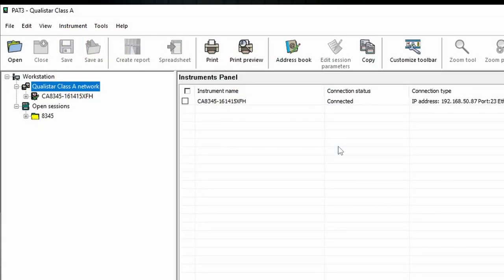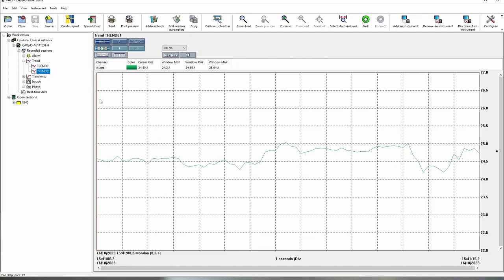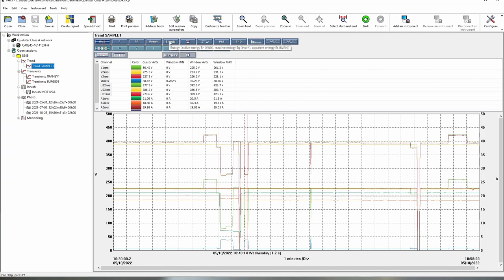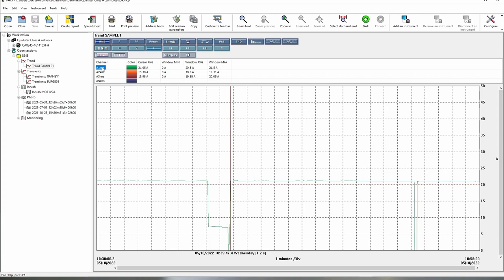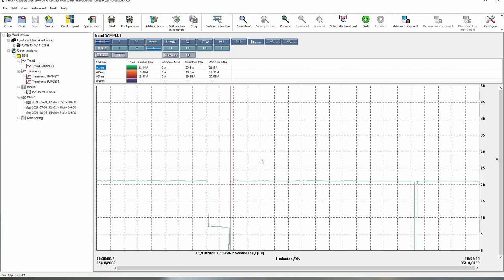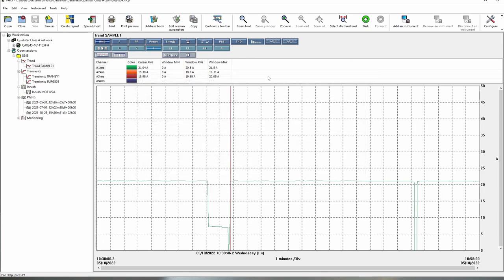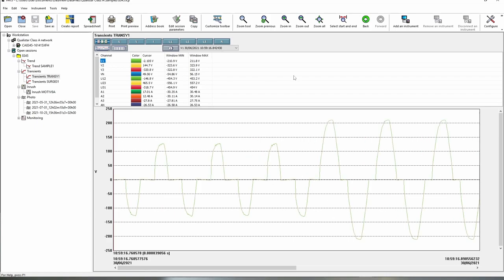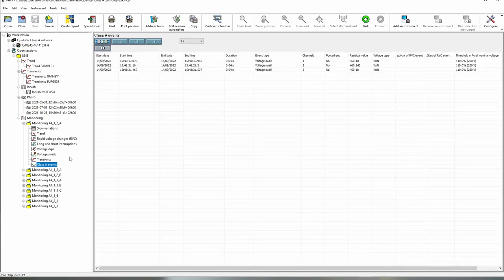We show you how to download and analyse your Qualistar CA 8345 power quality data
Power quality analysis is all about the data! In this video we show you how to download your data from the Qualistar CA 8345 and analyse it using our FREE Power Analyser Transfer (PAT3) software. We show you how to use the PAT3 user interface to dig deep into your data and show example of the type of data that can be captured using the top-of-the-range CA 8345 class A power quality analyser.

If you would like more info on the CA 8345 please visit our

Why not try out our FREE Power Analyser Transfer software for your self!